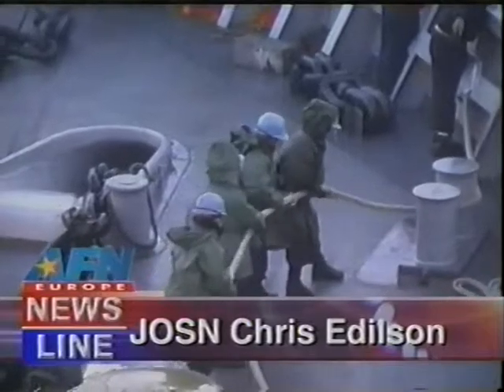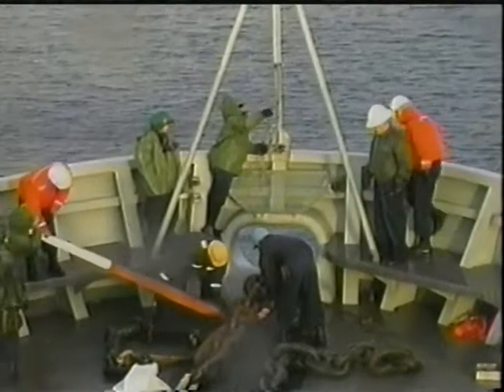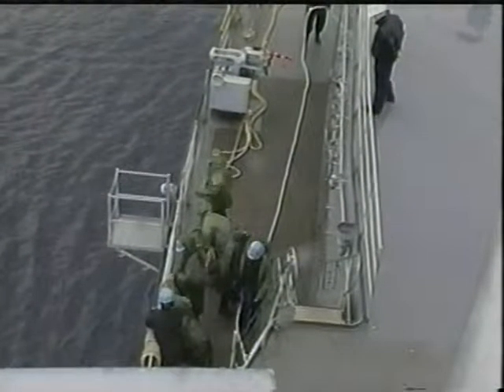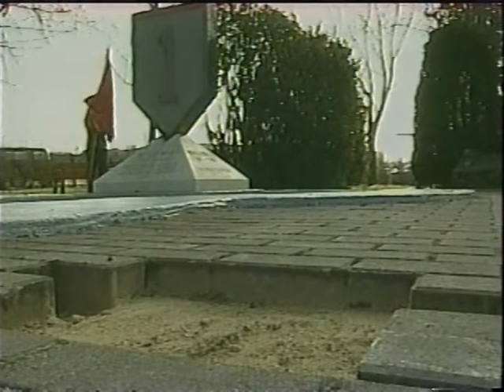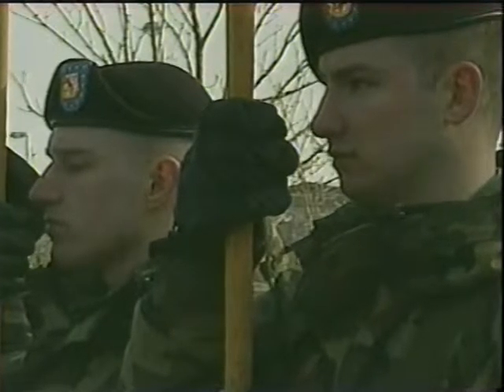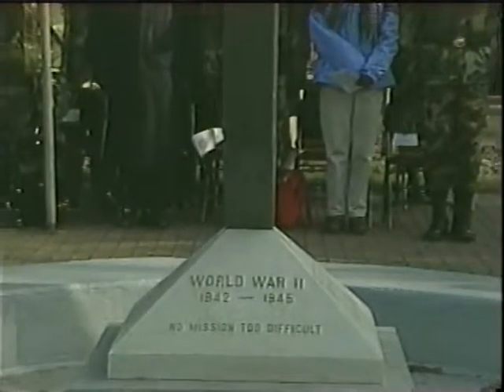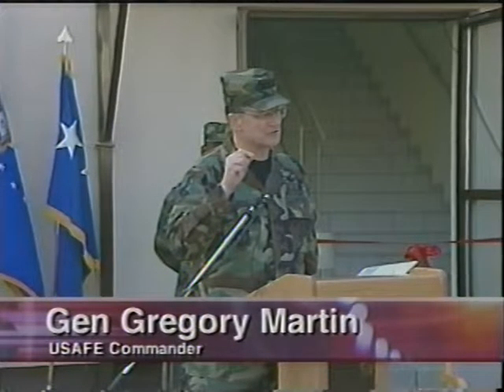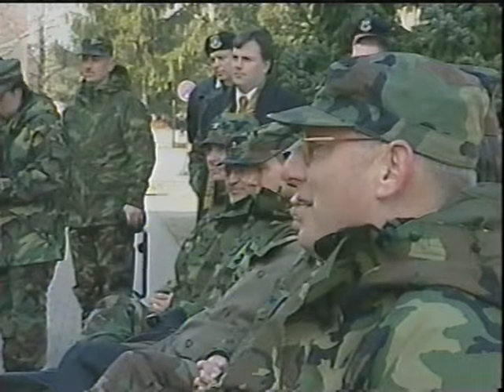AFN Europe News Line with SSG Rob Gwin from 2003 1002